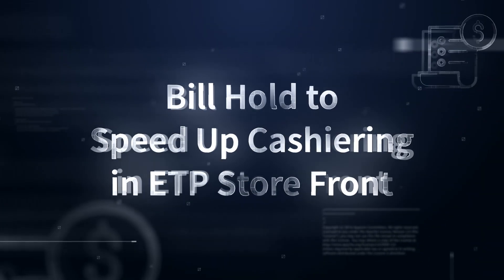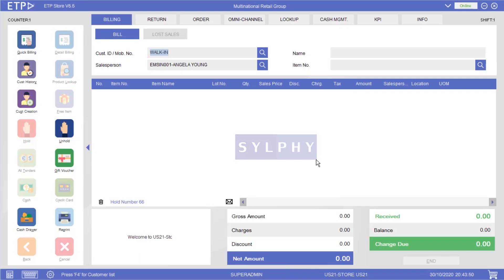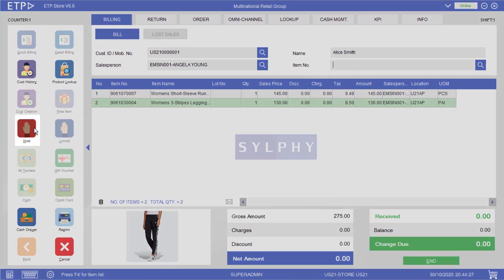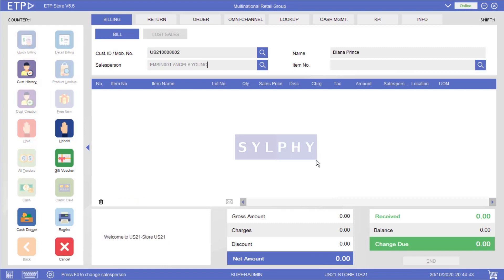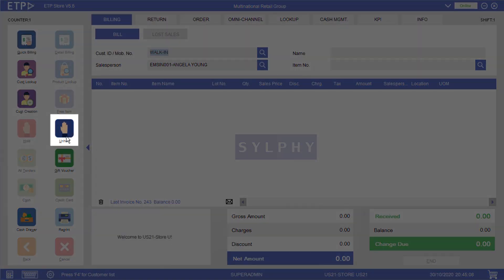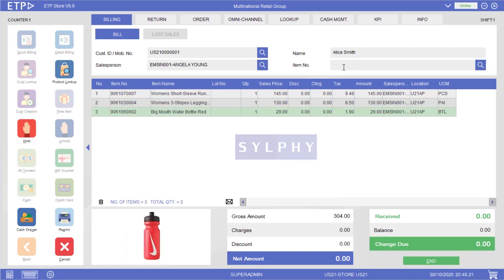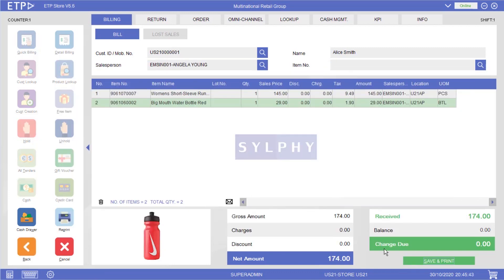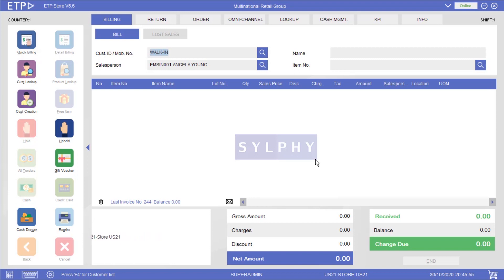ETP V5 Omnichannel POS | How to Hold a Bill in ETP Store Front to Speed Up the Checkout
Hold/Unhold Bills easily and eliminate lost sales due to peak seasons checkout queues in your stores with ETP's user-friendly retail software solutions